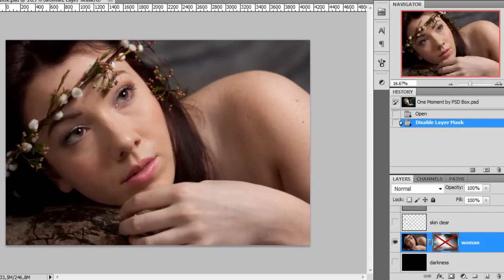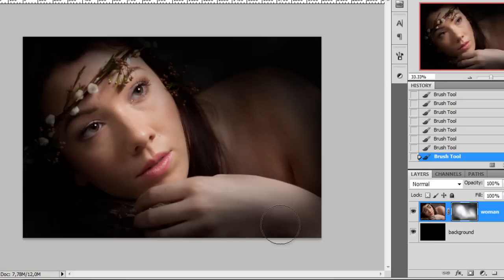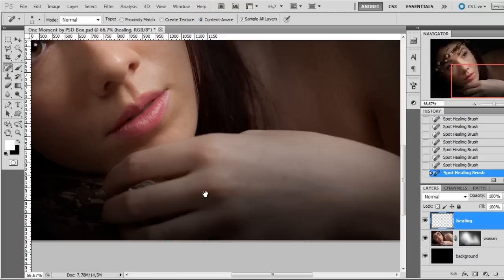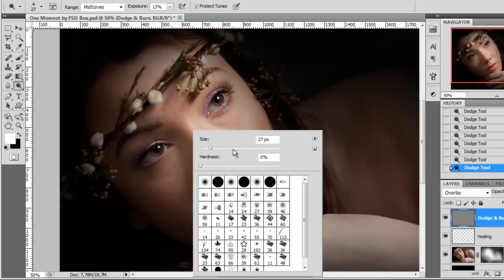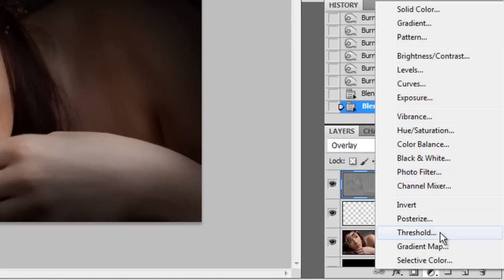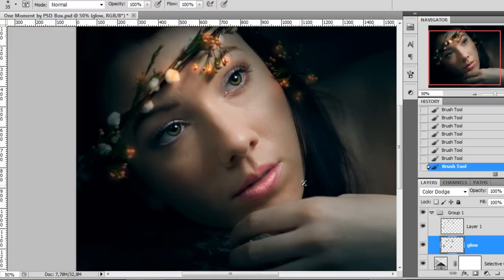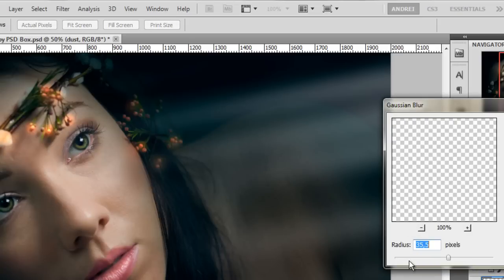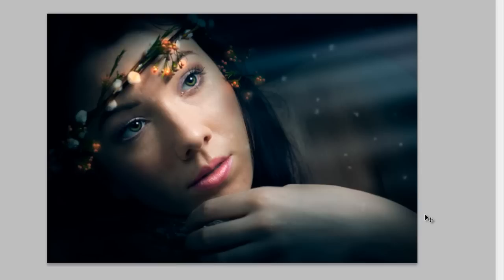Fantasy Lighting Photoshop Tutorial by PSD Box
Learn how to create a dark effect on a photo using the bush tool and masking and how to create sun rays and dust particles using a custom brush.

For the link to the stock image used and more details visit the tutorial